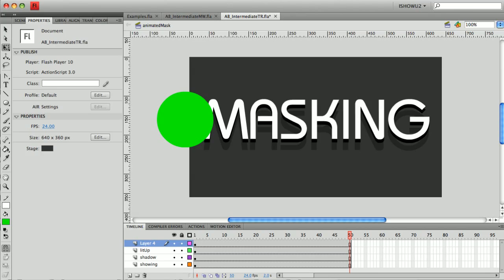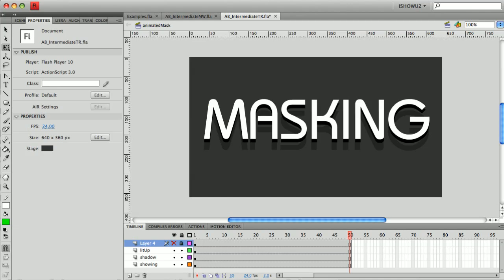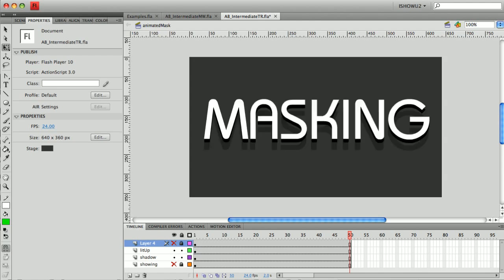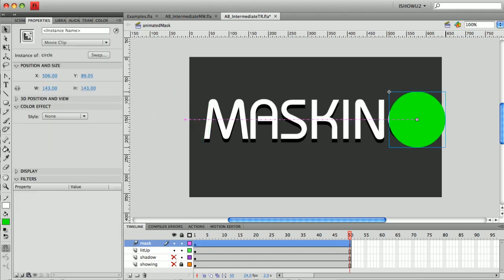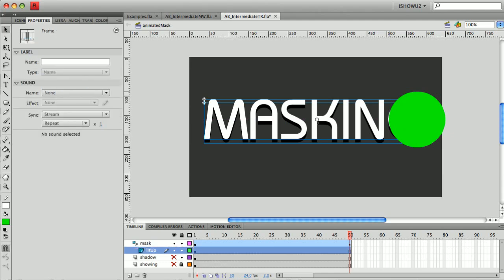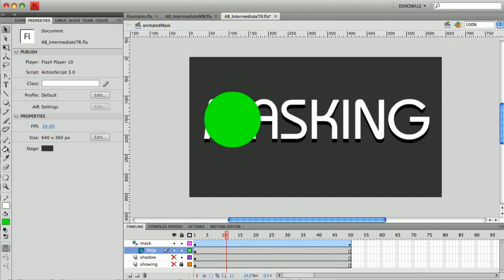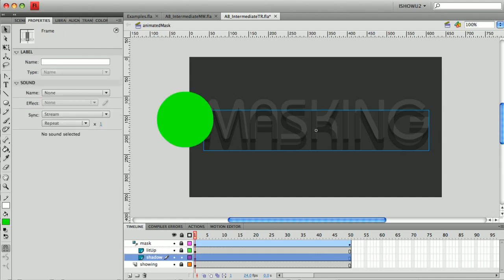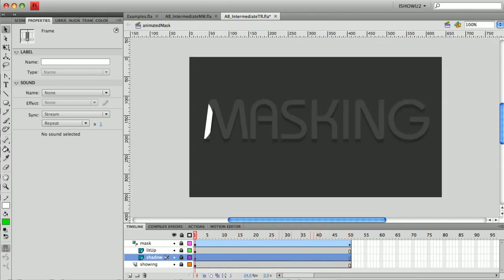Animated Mask, Spotlight Effect :: Part 1 of 2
Create a spotlight or flashlight effect with an animated mask. In Part 2, you can make the spotlight appear to have a soft "natural" edge.